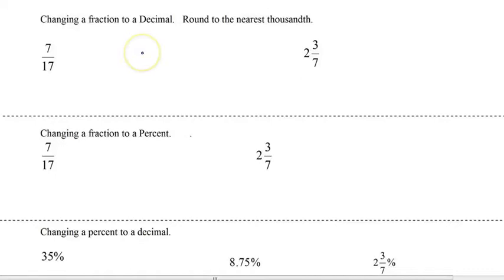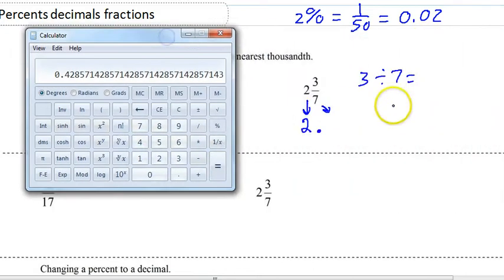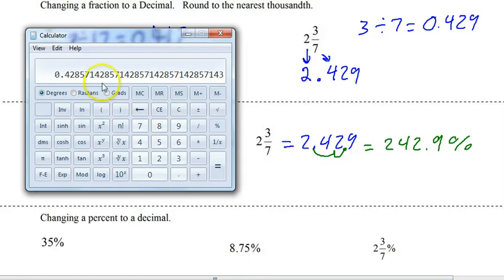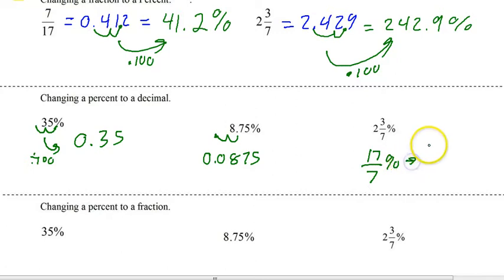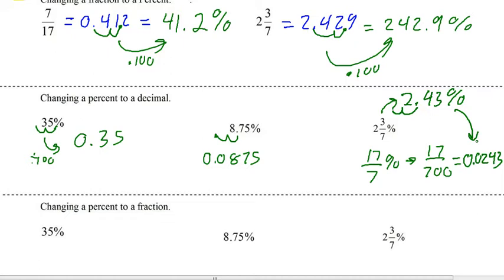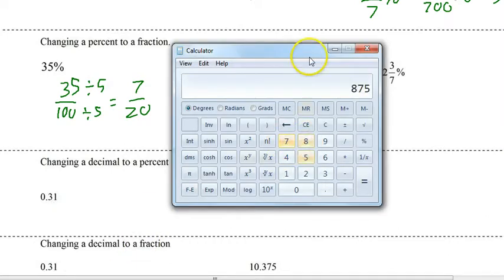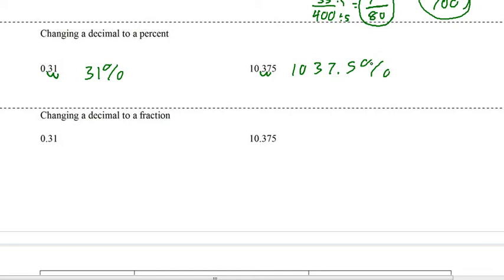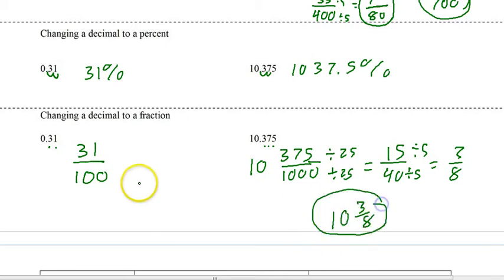Fractions, percents, decimals conversions to